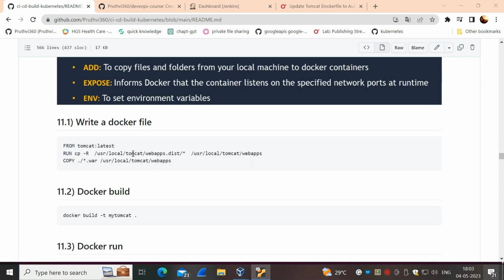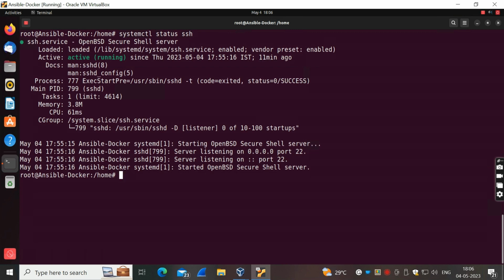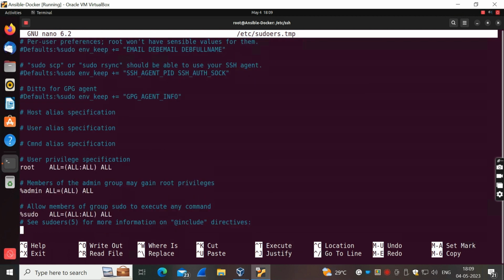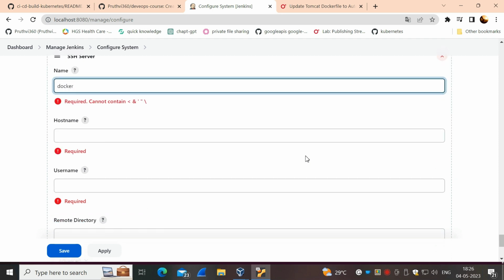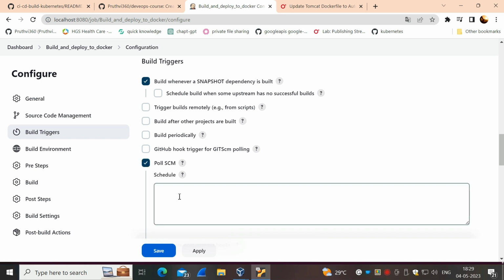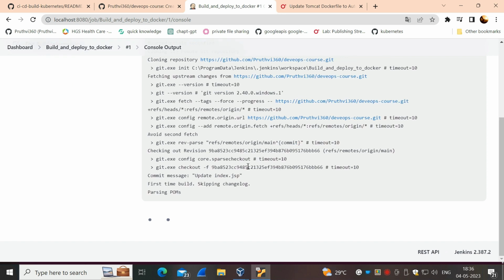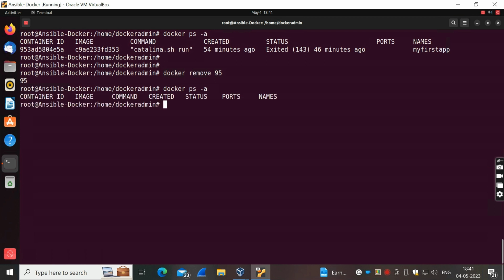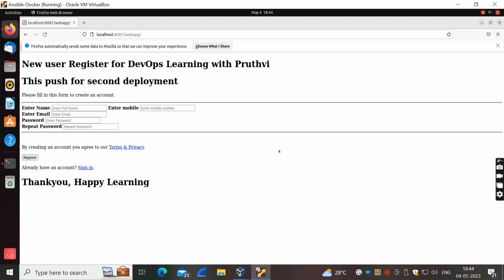CI/CD Jenkins job to integrate Docker to Run Tomcat server